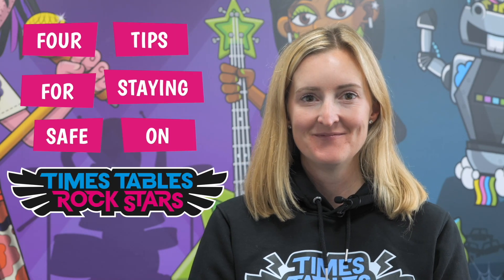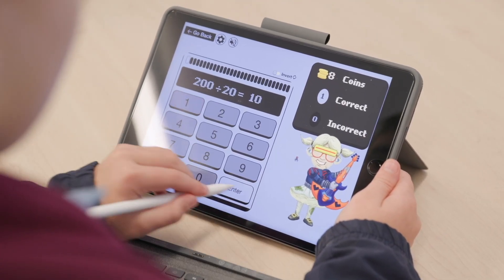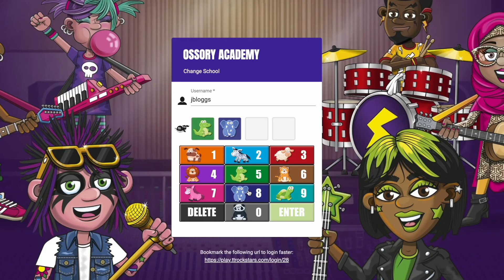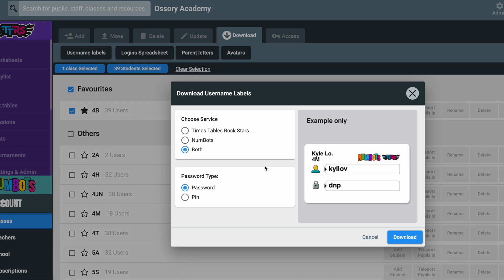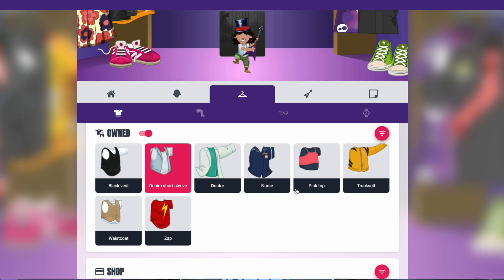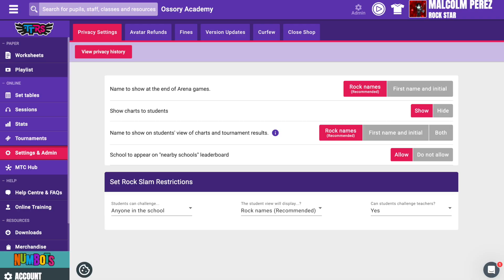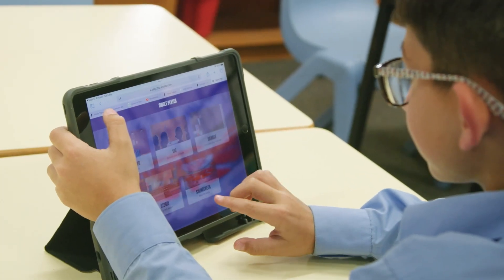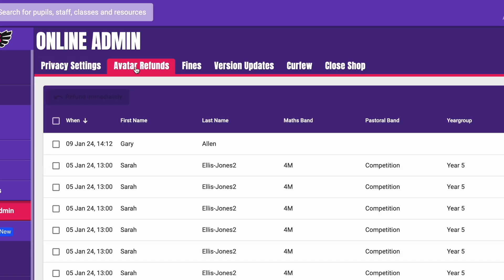4 Tips For Staying Safe On Times Tables Rock Stars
TTRS is built from the ground up with e-safety as a priority. But what else can you do to make sure your students have fun and stay safe?